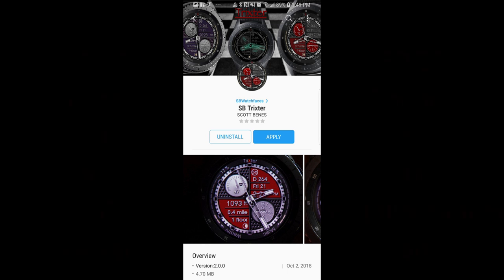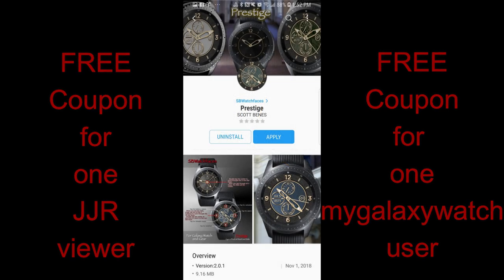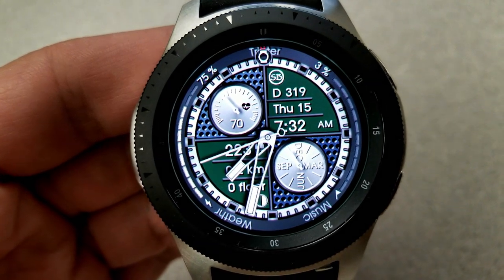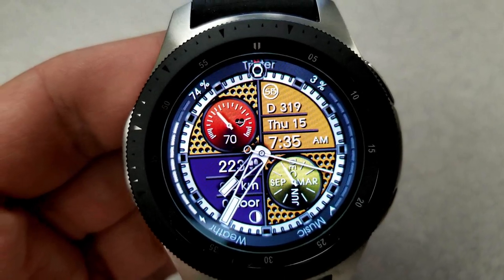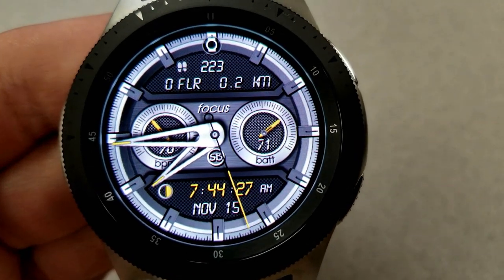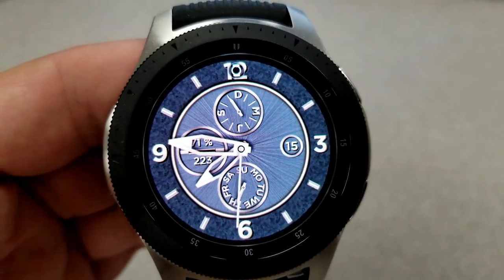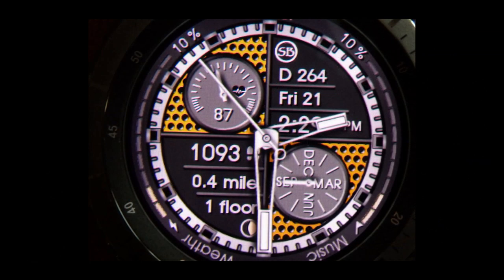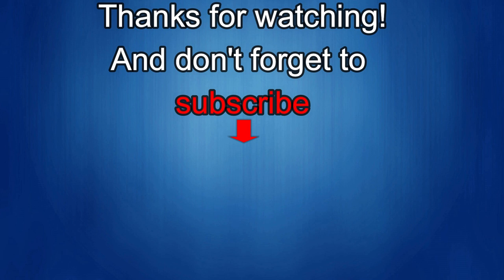Samsung Galaxy Watch/Gear Watch Faces by SBWatchfaces - FREE Coupon Giveaway! - Jibber Jab Reviews!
Now you have TWO chances to win!  One coupon will be given away to a random and lucky viewer of the channel and one coupon will go to a registered user on the mygalaxywatch.com website.  Good luck to all!

SBwatchfaces